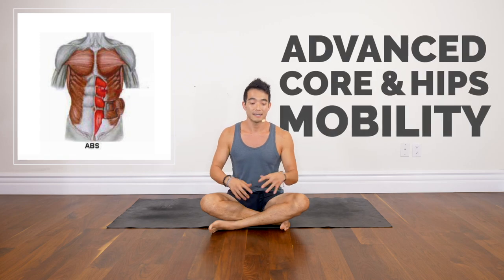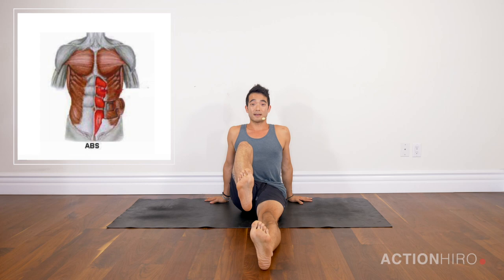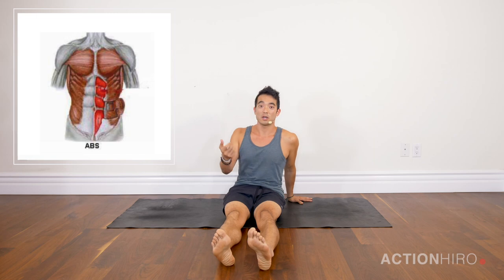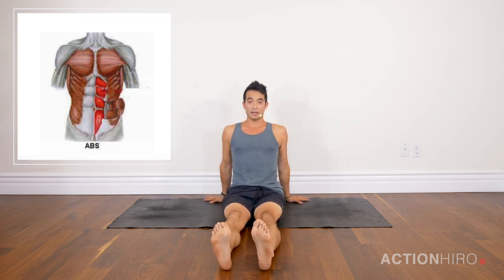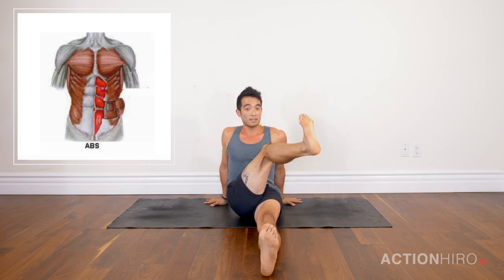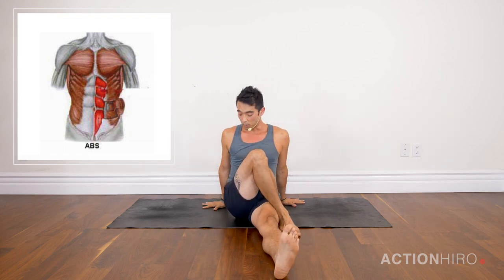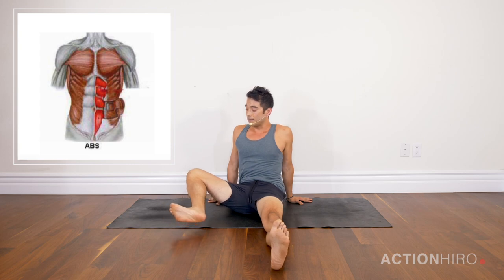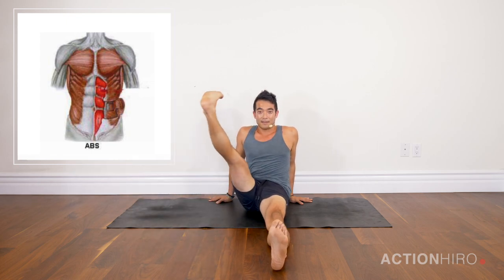Level Up Hip Mobility + Core with Hiro Landazuri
let me know in the comments what you want filmed and ill do my best to make some videos while I'm traveling! or make sure to check out my website if ill be in your area teaching trainings & workshops!